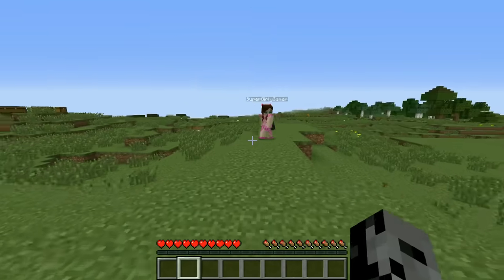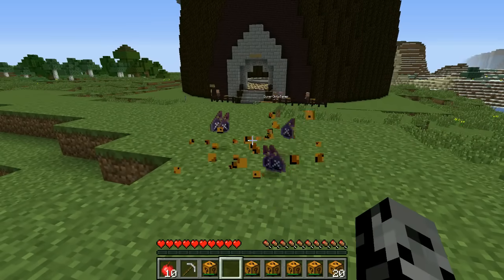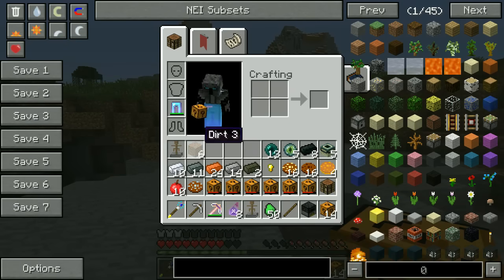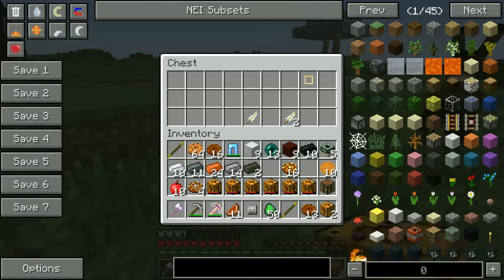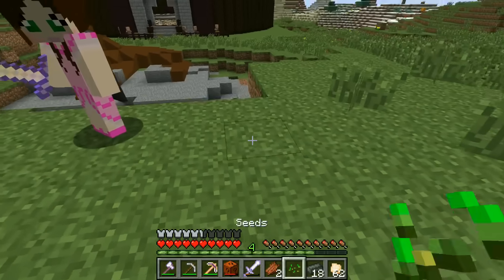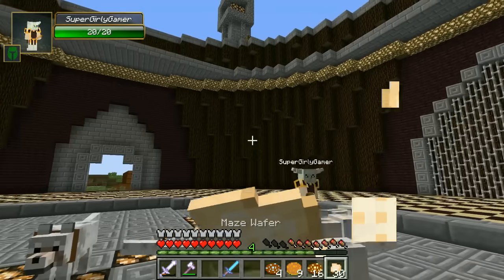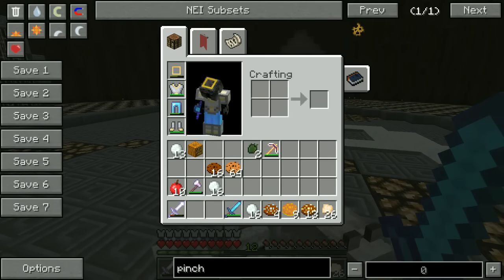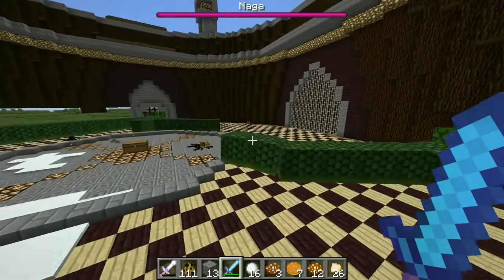Minecraft: PINCH BEETLE CHALLENGE GAMES - Lucky Block Mod - Modded Mini-Game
The Challenge Games begin and we must destroy the Pinch Beetle!

RULES
- No Penalty for dying before the battle begins

In this Pinch Beetle Challenge Games Modded Mini-Game:
Lucky Blocks Mod Vs Pinch Beetle from the Twilight Forest Mod, me against Jen who will survive the longest!